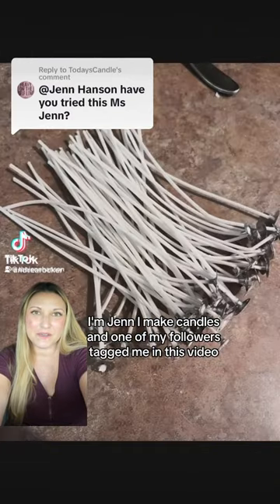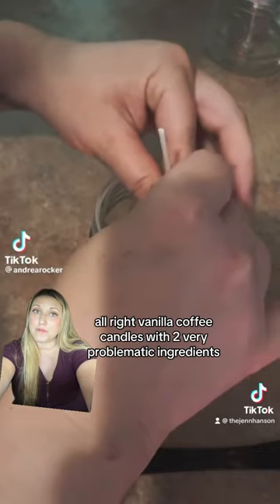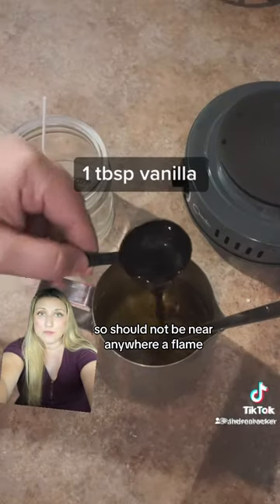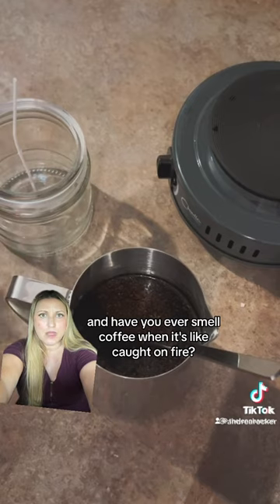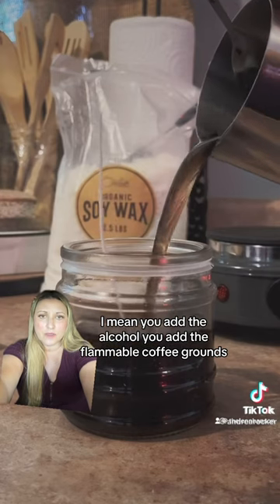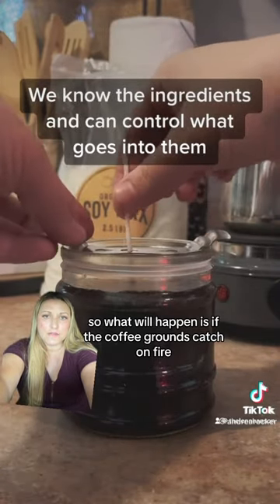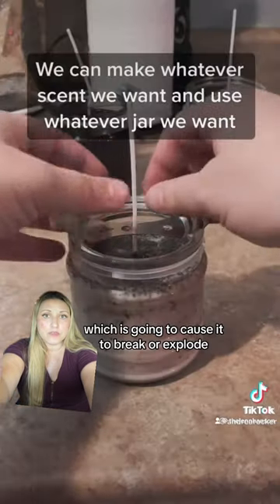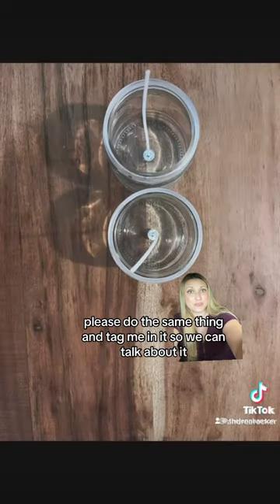Dangerous candle with real vanilla extract and coffee grounds - DO NOT ATTEMPT